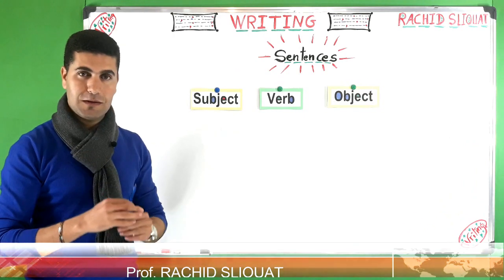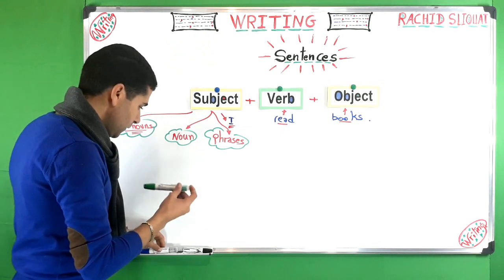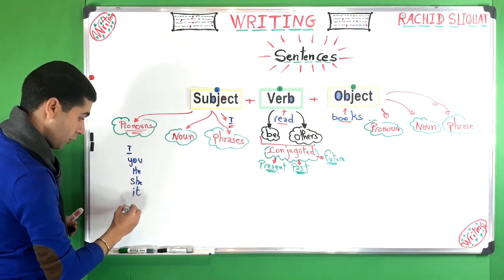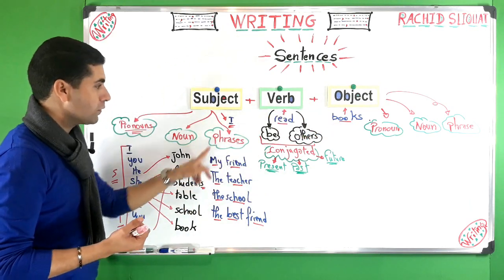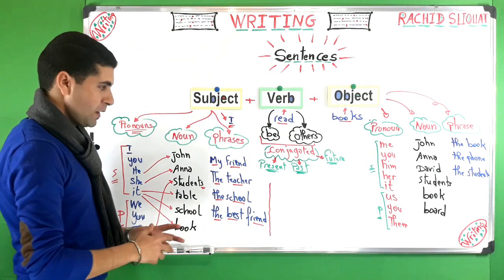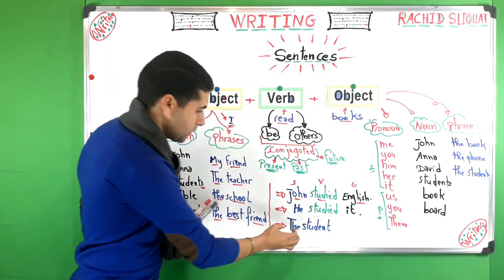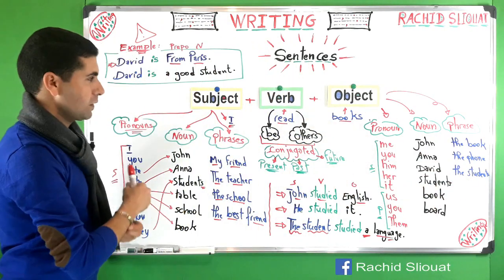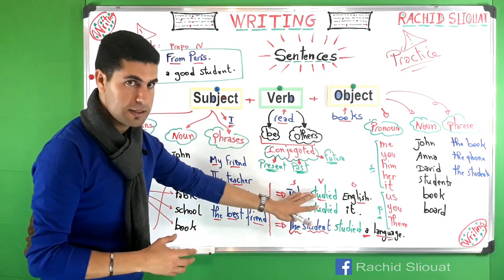How to write simple sentences: SVO | Improve your Writing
Hello,

👉 A Paragraph is a group of SENTENCES. To write a good Paragraph,  you need to learn to write good and correct Sentences.

👉 This is video number two about Writing SENTENCES (Subject + Verb + Object).